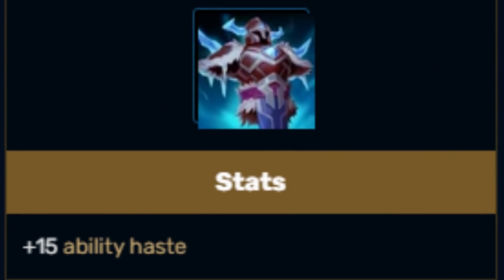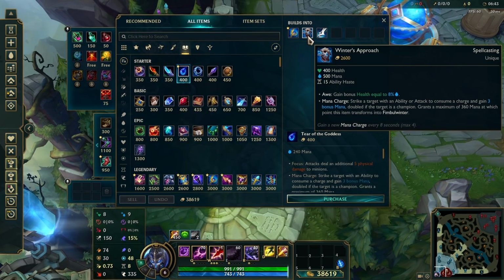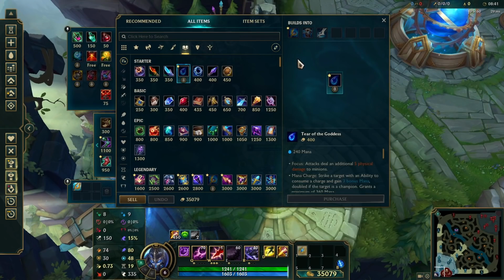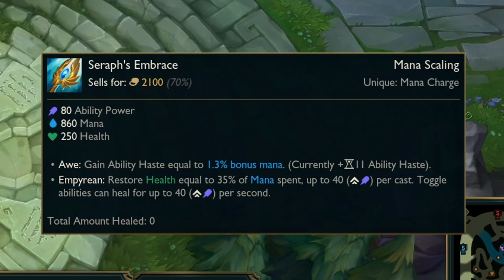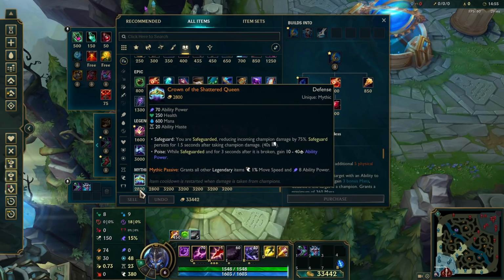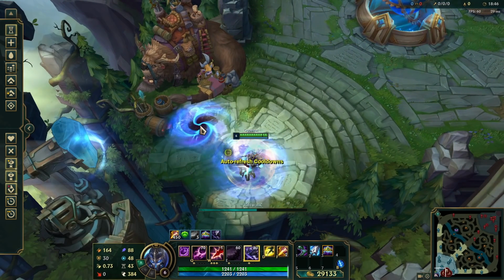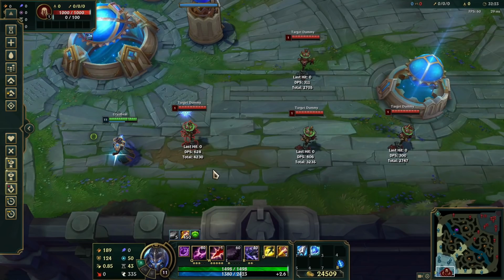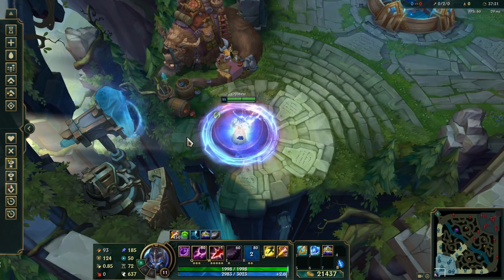Which TEAR Item is Best on Kassadin? - Preseason 12 Testing and Theorycrafting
Kassadin can cry in 3 different ways!
Smart Race - Deltarune Chapter 2 - by Toby Fox.

Just to elaborate a bit, the title says 'best' but obviously that's kinda a trick question.
They all have potential, but specialise in different areas.
Muramana has the lead in damage.
Seraph's has the lead in ability haste, and actually has AP, and a little HP (unfortunately, not too much haste right now, and currently 3000g)
Fimbulwinter is the cheapest, tankiest, but lowest damage.

Build path is also important, as Muramana's AD barely does anything, but Seraph's AP does a lot more, and Fimbulwinter's HP helps to survive Kassadin's early game.

All of them help your Riftwalk and it's mana ratio, and while Fimbulwinter helps you stay alive longest to output more DPS, Seraph's AP and healing have the potential to do the same, but require more commitment to AP to unlock the higher heals from Kassadin. Muramana has the greatest burst and DPS through its passive, but the worst build path, and expensive at 2900g.

Seraph's right now is looking quite bad due to mediocre stats for Kassadin, and the big heal potential is ruined by how much AP you need to get decent heals off of your stacked Rs, which in turns leads to a squishier Kassadin. I wouldn't write it off yet, maybe some Cosmic Drive and Abyssal shenanigans can help max out Seraphs as a bruiser Kassadin. But it is undeniably a lot harder to make use out of for health than Fimbulwinter, and its damage pales horribly compared to a completed Muramana.

Hey, you read the description! Big PP energy to you!

Now for some random tags and stuff for the algorithm, ignore these:
League of Legends lol lol reddit "lol reddit" opgg op.gg euw na kr eune "reddit league of legends" "legends of runeterra" runeterra evelynn worlds "lol worlds" champion champions "lol champions" 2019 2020 kda ahri akali kayle wukong "kda ahri" poster riot points "riot points" top "lol top" adc Thresh probuilds "thresh probuilds" "dark star thresh" dark star high noon "high noon" "thresh lol" pro builds pro build god price mobafire s11 s12 meta metalol "lol thresh ad build" "ad build" "ad thresh top" "thresh full ad" "full ad" full ad thresh s8 "build thresh" "full ad thresh" "lol ad thresh" "ad thresh build" "thresh full ad runes" God why is youtube so hard now jesus christ ad kassadin troll viable "ad thresh" tresh "ad tresh" Xin Zhao AP Chogath Cho'Gath Cho Gath Revert Aatrox Please Or Add The Old One Back In To Coexist Gwen Seraphine Viego Samira Lunar Beast Spirit Blossom Lore Kekw Arcane is Actually Good Btw